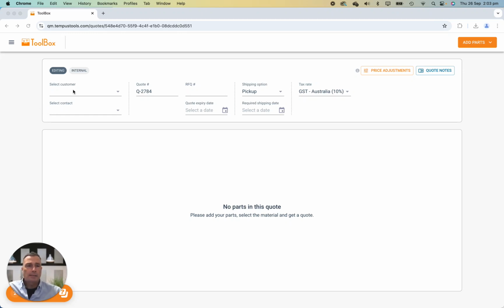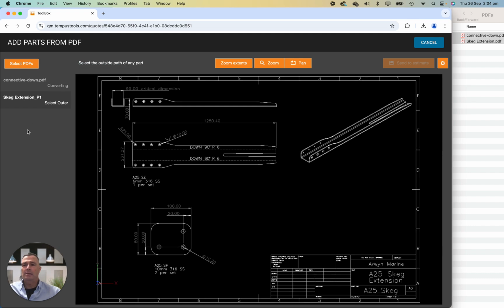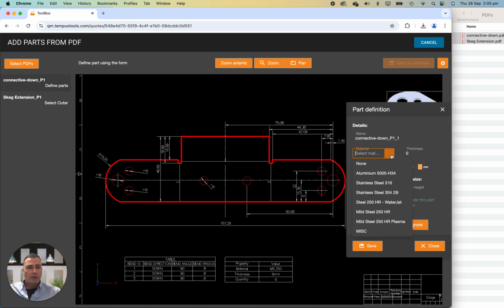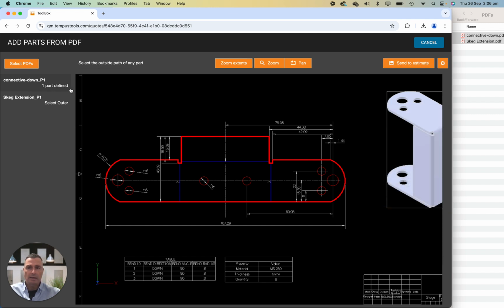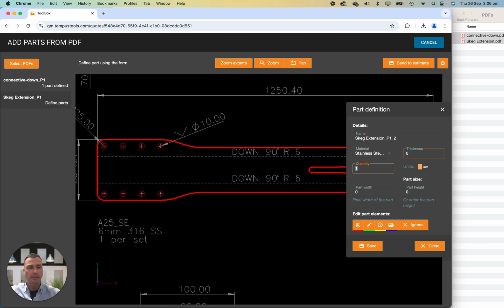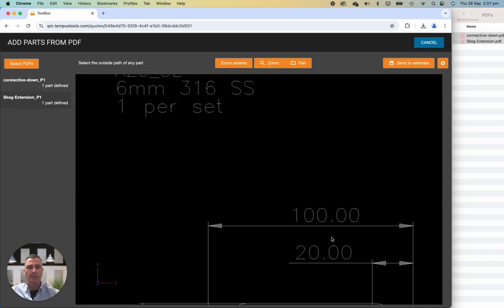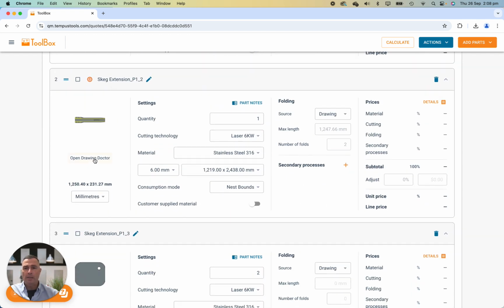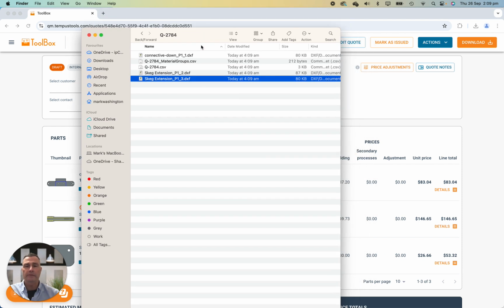Quoting Laser Cutting Work in ToolBox - PDF part Extractor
Convert a vector PDF into a CAD file instantly. No tracing, no CAD package, just click on a part and extract it into your ToolBox quote.